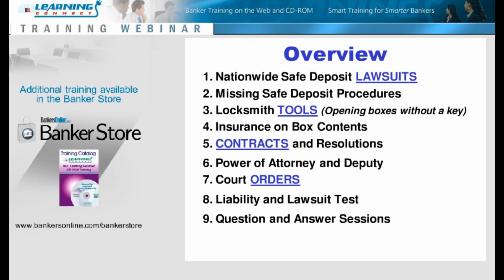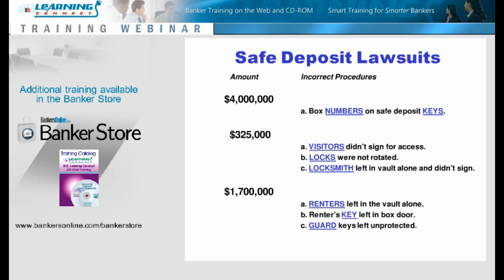Over 40 Million Reasons" to Follow Proper Safe Deposit Procedures 2014 Update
Are your institution's safe deposit procedures good enough to protect the institution from huge losses in lawsuits? Are your staff members insisting upon sticking to proper procedures, or letting things slide in the name of "customer convenience"?

Do your safe deposit controls reflect current industry best practices? Dave McGuinn's update on Safe Deposit Liability Issues will both grab your attention and give you the information you need to help your institution avoid mistakes that can lead to huge losses in court.